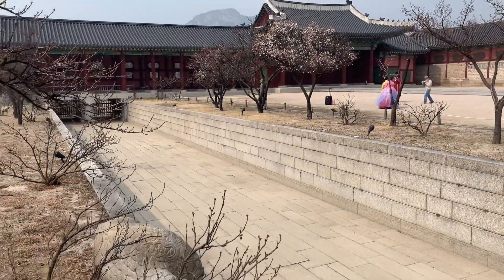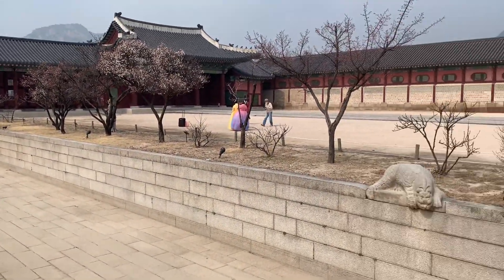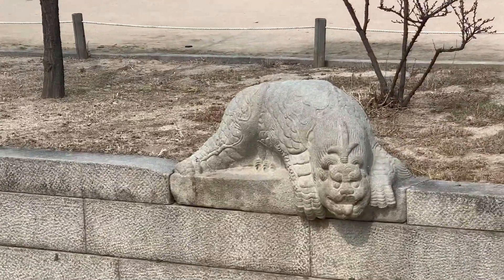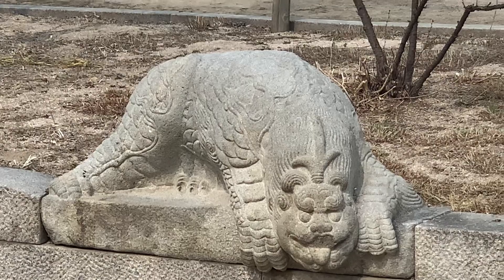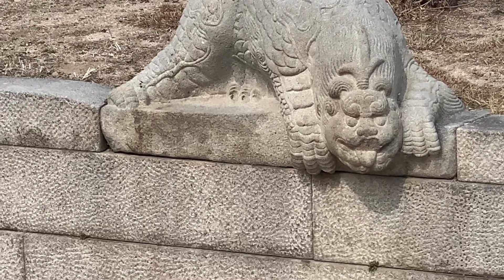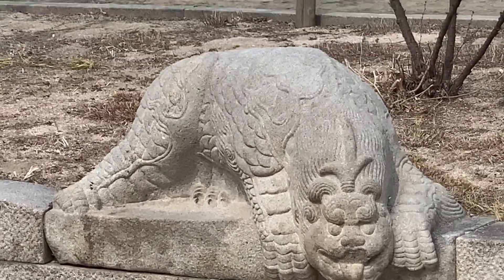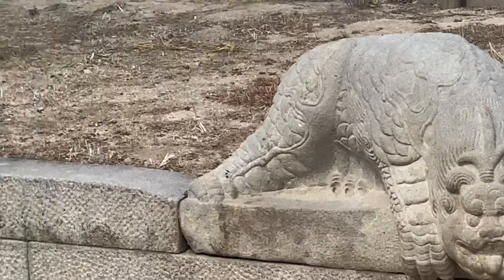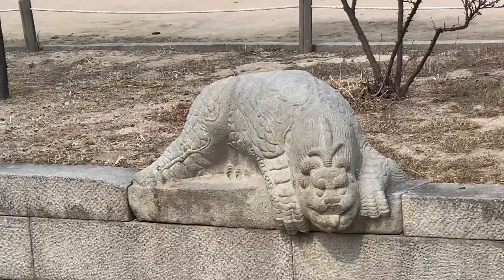궁궐 브이로그